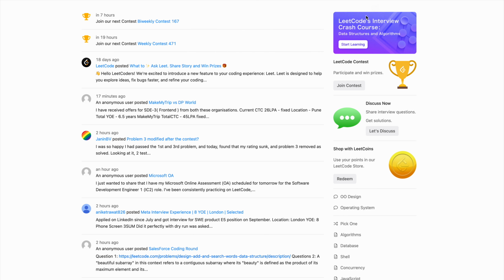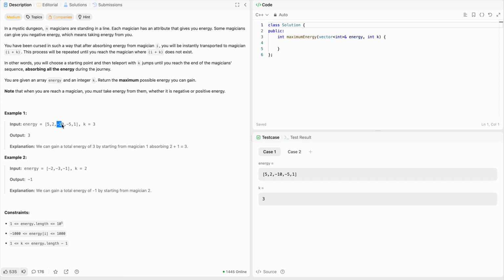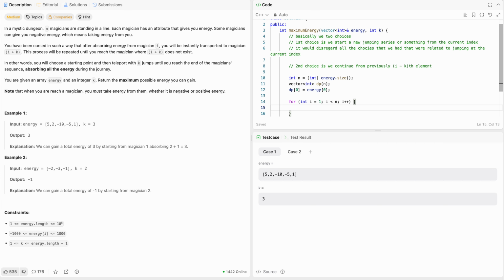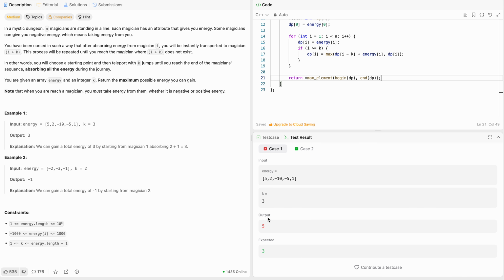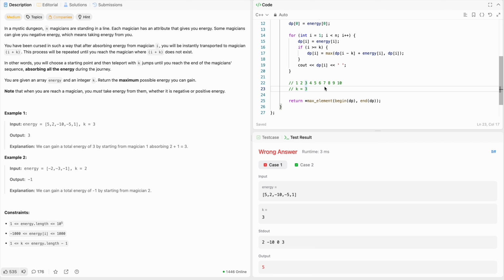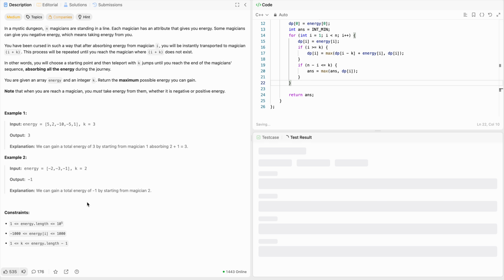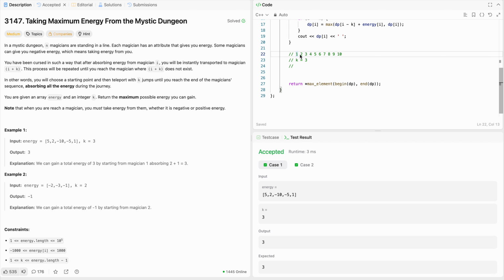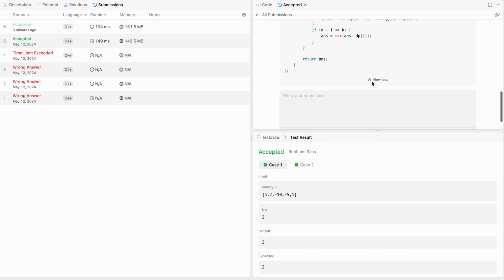Leetcode 3147. Taking Maximum Energy From the Mystic Dungeon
potd: 10 oct